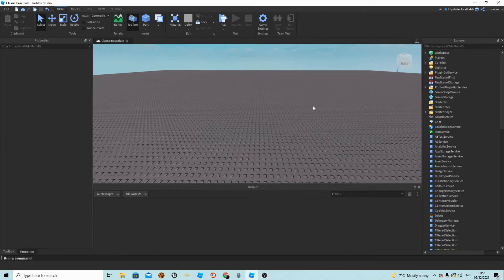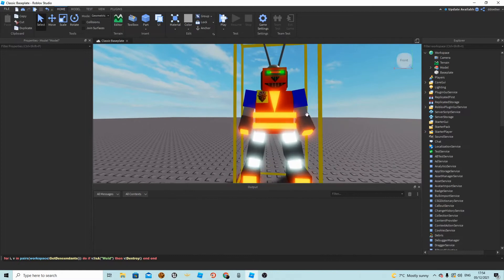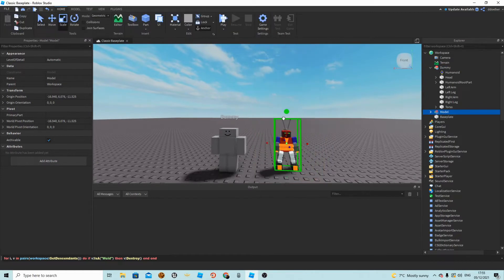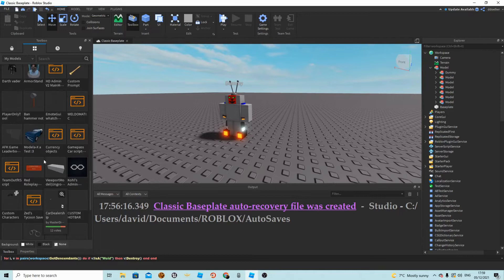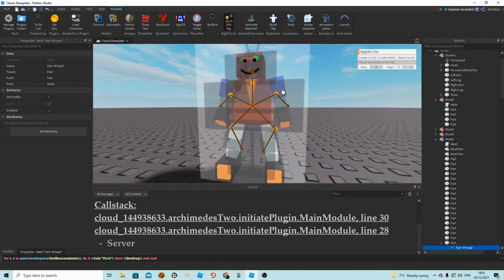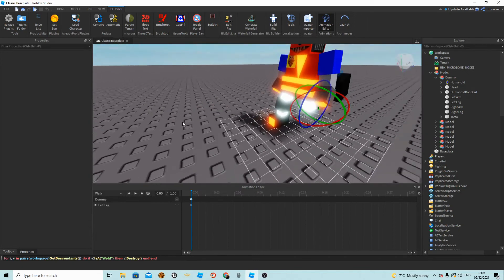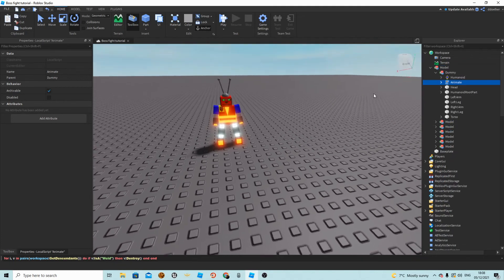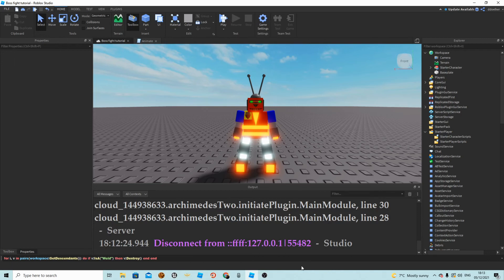Roblox studio: How to make a boss fight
Learn how to make a boss fight in Roblox Studio.

Roblox username: ddoelker

Please do not ask me to give out the script. I will not copy and paste the scripts into the description or comments as I believe if the viewer wants to at some point be able to script then it will help him dramatically to actually try understand the script from my explanation that is present in the video that is encouraged to be watched if you cant just copy the script.